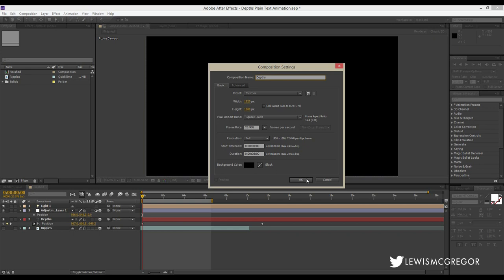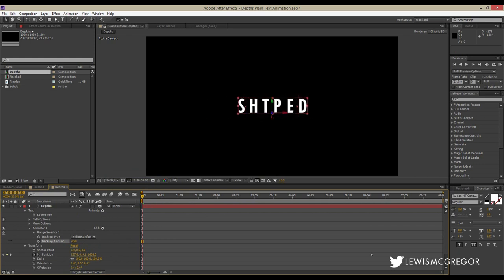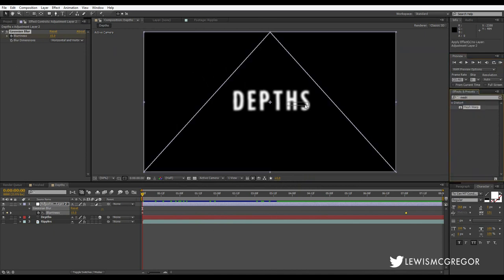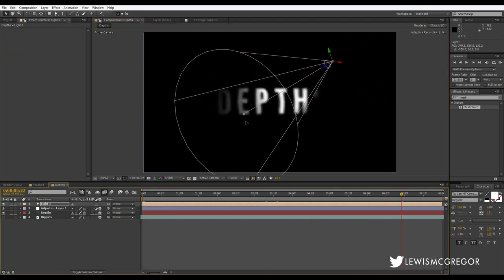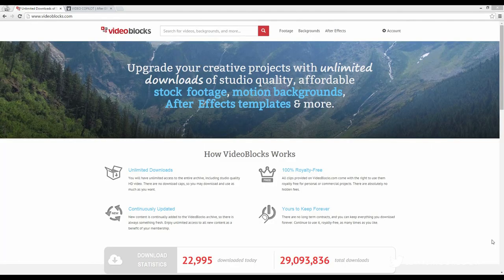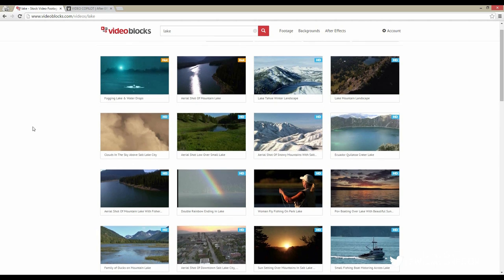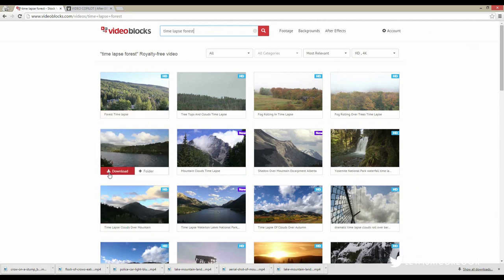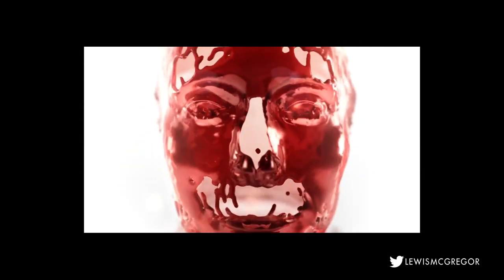How To Make Your Own Title Sequence & The Theory Behind Them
Have you ever attempted to make a title sequence but it just didn't feel right? The following video discussion/tutorial will put you on the right path to making a great sequence/title card.

Sequence Credits - A wide range of people obviously worked on each sequence, the names listed below are those who were credited the most from my initial research.

The Walking Dead Season 3 - yU+co.
True Blood - Digital Kitchen
Fringe - Andrew Kramer
Skyfall - Daniel Kleinman
The Girl With The Dragon Tattoo - Blur Studio
Se7en - Kyle Cooper
American Horror Story - Kyle Cooper
Mad Men - Imaginary Forces
The Pacific - Imaginary Forces
Game of Thrones - Elastic
Dexter - Digital Kitchen